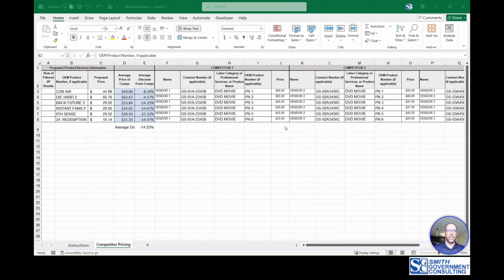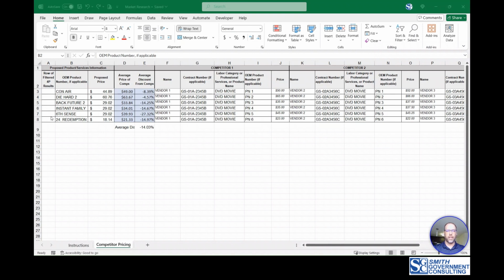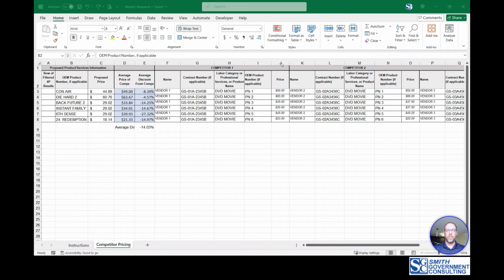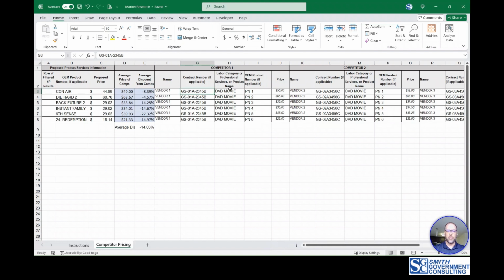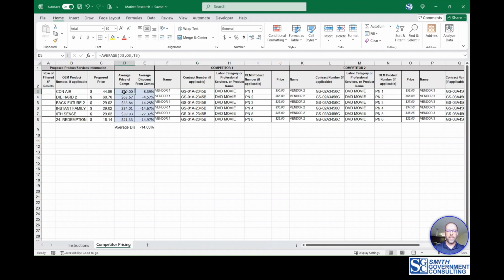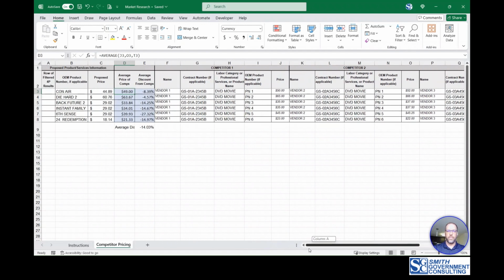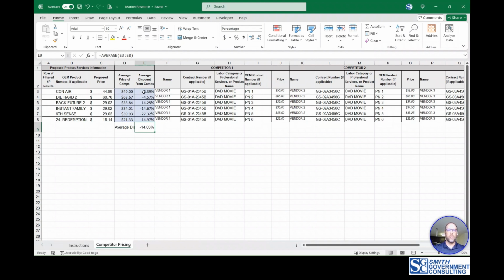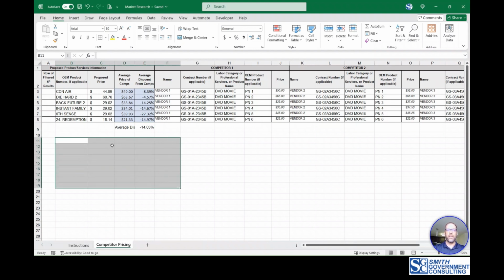GSA Market Research Tutorial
Wednesday Tutorial: GSA Market Research Matters

𝗪𝗵𝗼 𝗶𝘀 𝗿𝗲𝘀𝗽𝗼𝗻𝘀𝗶𝗯𝗹𝗲 𝗳𝗼𝗿 𝗱𝗲𝘁𝗲𝗿𝗺𝗶𝗻𝗶𝗻𝗴 𝗮 𝗽𝗿𝗶𝗰𝗲 𝗮𝘀 𝗳𝗮𝗶𝗿 𝗮𝗻𝗱 𝗿𝗲𝗮𝘀𝗼𝗻𝗮𝗯𝗹𝗲 𝗼𝗻 𝗚𝗦𝗔?

Ultimately, your GSA Contract Officer or Contract Specialist is responsible. 𝘏𝘰𝘸𝘦𝘷𝘦𝘳, 𝘺𝘰𝘶, 𝘢𝘴 𝘵𝘩𝘦 𝘤𝘰𝘯𝘵𝘳𝘢𝘤𝘵 𝘩𝘰𝘭𝘥𝘦𝘳, 𝘩𝘢𝘷𝘦 𝘢 𝘳𝘰𝘭𝘦 𝘵𝘰 𝘱𝘭𝘢𝘺.

In this video, I'll show you the template that I use for market research. I did not create this template, but I have been using it for several years. And it has helped me justify vendor pricing on countless products.

Remember, when it comes to your products and services, 𝘆𝗼𝘂 𝗮𝗿𝗲 𝘁𝗵𝗲 𝘂𝗹𝘁𝗶𝗺𝗮𝘁𝗲 𝘀𝘂𝗯𝗷𝗲𝗰𝘁 𝗺𝗮𝘁𝘁𝗲𝗿 𝗲𝘅𝗽𝗲𝗿𝘁. You know, more than anyone else, what is a comparable item/service. Don't be afraid to show that to GSA with your mods.

𝘗𝘚: 𝘐'𝘷𝘦 found 𝘵𝘩𝘢𝘵 𝘣𝘺 𝘱𝘳𝘰𝘷𝘪𝘥𝘪𝘯𝘨 𝘵𝘩𝘪𝘴 𝘶𝘱 𝘧𝘳𝘰𝘯𝘵, 𝘢𝘯𝘥 𝘥𝘦𝘱𝘦𝘯𝘥𝘪𝘯𝘨 𝘰𝘯 𝘵𝘩𝘦 𝘊𝘚/𝘊𝘖. 𝘐'𝘷𝘦 𝘣𝘦𝘦𝘯 𝘢𝘣𝘭𝘦 𝘵𝘰 𝘤𝘶𝘵 𝘵𝘩𝘦 𝘭𝘦𝘢𝘥 𝘵𝘪𝘮𝘦 𝘧𝘰𝘳 𝘤𝘦𝘳𝘵𝘢𝘪𝘯 𝘮𝘰𝘥𝘴 𝘵𝘰 𝘣𝘦 𝘢𝘸𝘢𝘳𝘥𝘦𝘥.